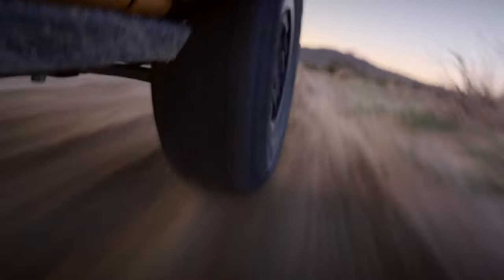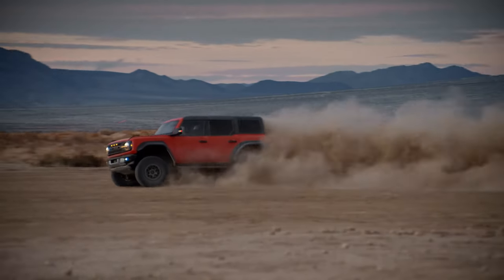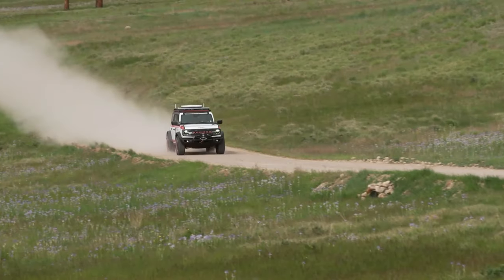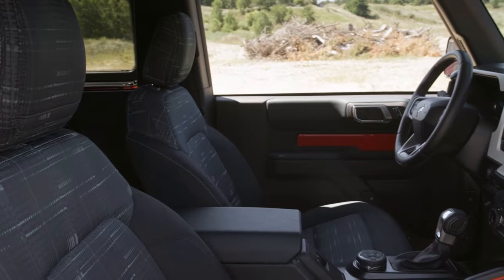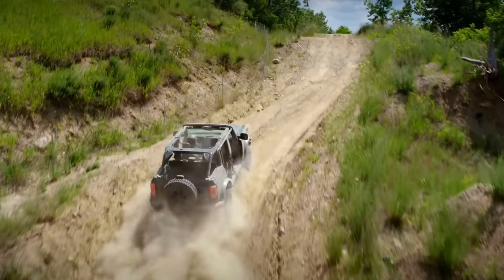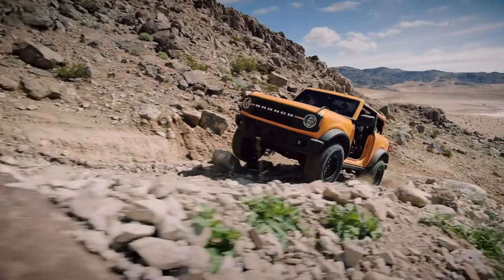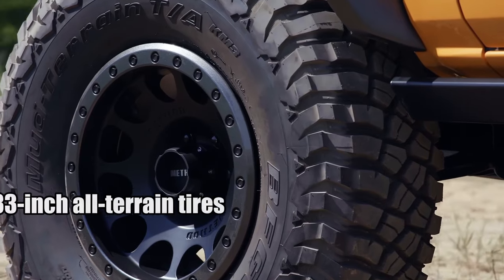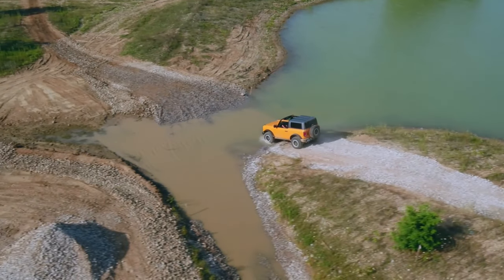Unveiled: The 2024 Ford Bronco that Everyone's Talking About! | Highway Herald Spotlight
In this episode, cruise alongside us as we navigate through the intricacies of the [Vehicle Model], a marvel that is not just about looks and speed. Discover the allure of [Vehicle Model], its versatility, and the top reasons why it's accelerating ahead in the vehicular universe.

✳️ 00:00 | Introduction
🛻 01:08 | Under the Hood: The Powertrain
🛻 02:54 | Carrying the Load: Towing, Payload & Cargo Capacity
🛻 03:58 | Economy or Power: Fuel Efficiency
🛻 05:14 | Exterior Design: More Than Meets the Eye
🛻 05:56 | A Palette of Power: Color Options
🛻 06:29 | Interior Elegance Meets Rough Edges
🛻 06:59 | Trimming It Right
🛻 07:26 | Safety – Where Tradition Meets Tomorrow
🛻 07:46 | Putting a Price on Legacy

The 2024 Ford Bronco isn't just another SUV. It's a testament to decades of engineering brilliance, blending tradition with modernity. Dive deep with us into this mechanical masterpiece and get ready to fuel your automotive passion. Click play now!

Keep your engines running for more content on new arrivals, head-to-head battles, and in-depth explorations in the realm of vehicles!